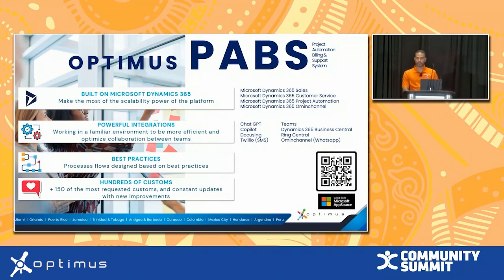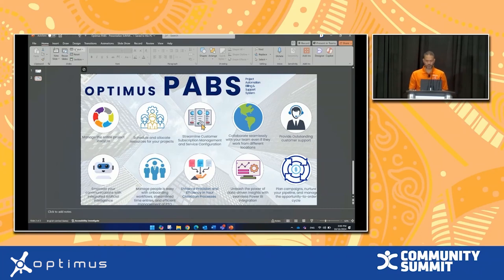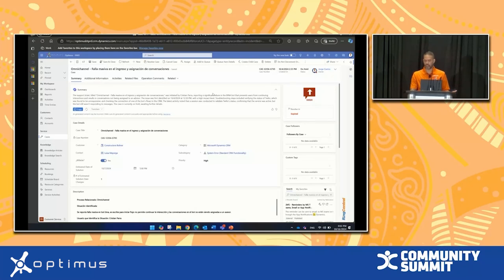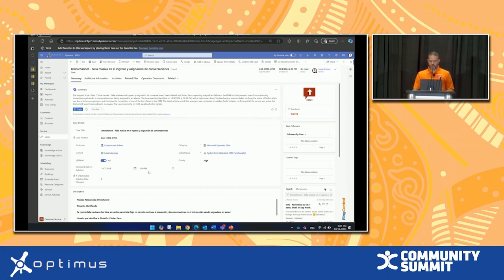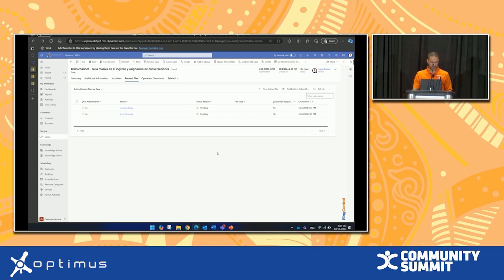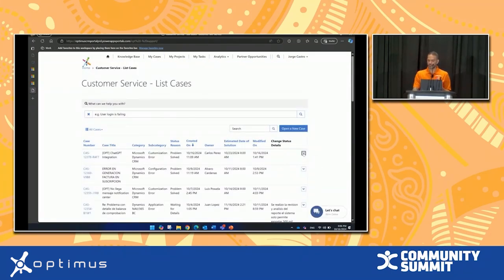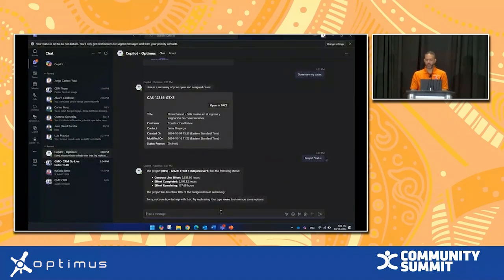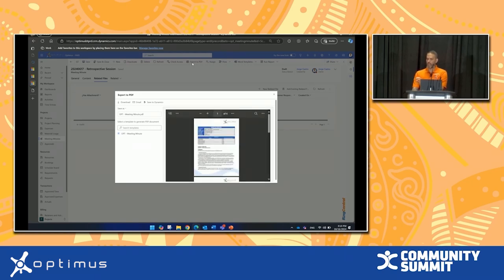Optimus PABS Solution - Summit 2024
In this video, Jorge Castro from Optimus introduces Optimus PABS (Project Automation, Billing & Subscription) — a powerful tool designed to streamline project management, automate billing, and simplify subscription processes. Don’t miss out on transforming your processes with Optimus PABS!